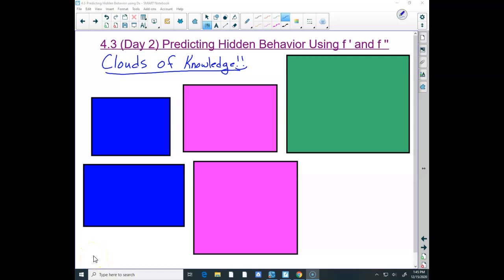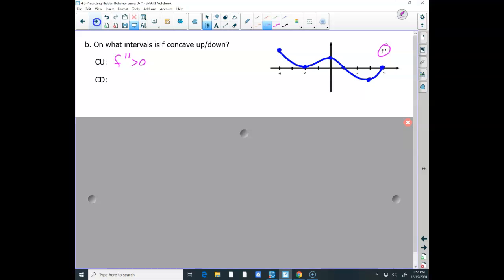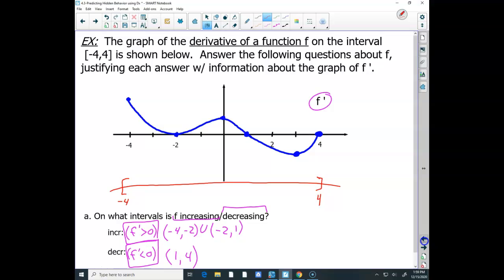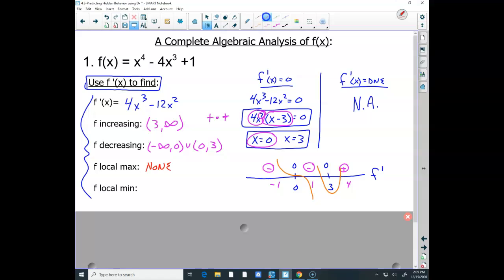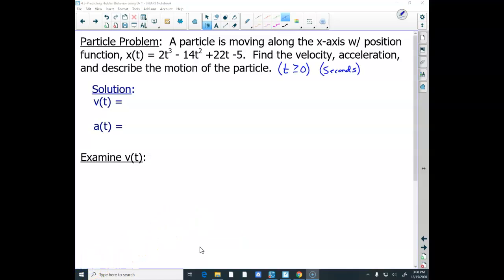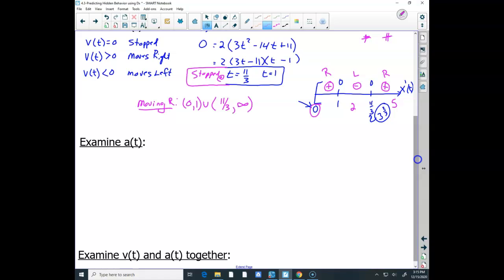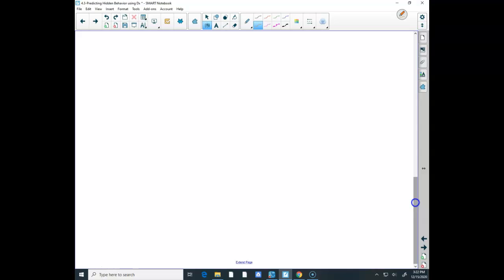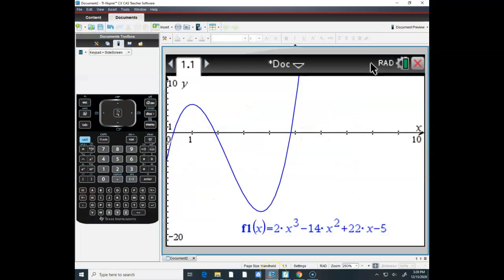4.3 (Day 2) Hidden Behavior Using f ' & f ''